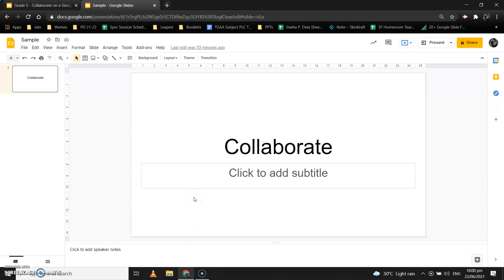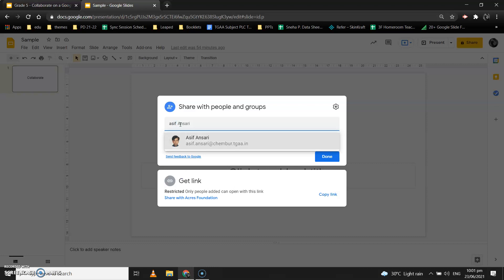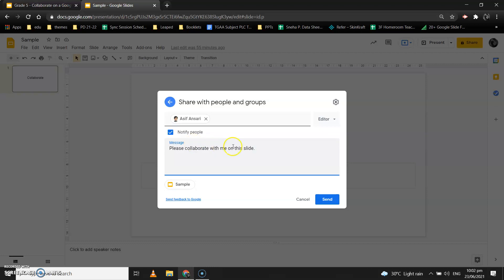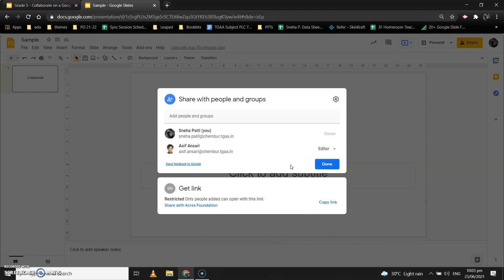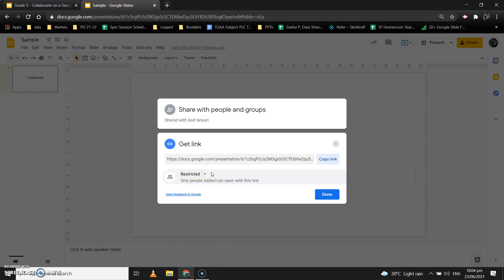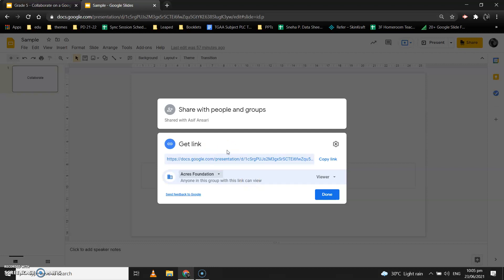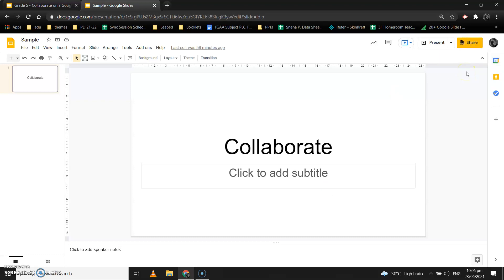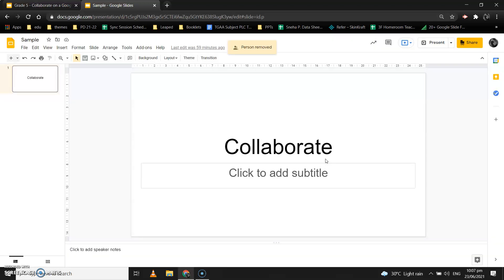Collaborate on a Google Slide